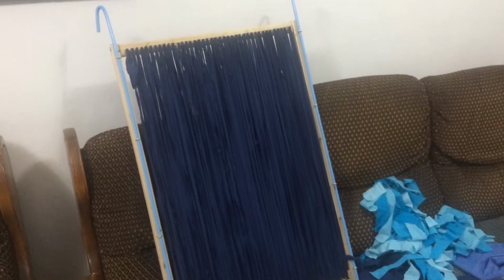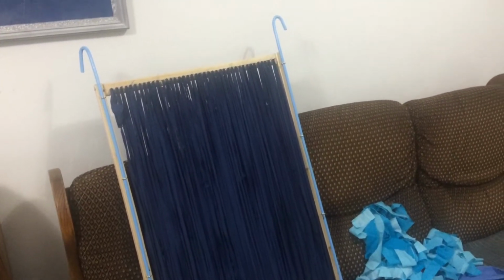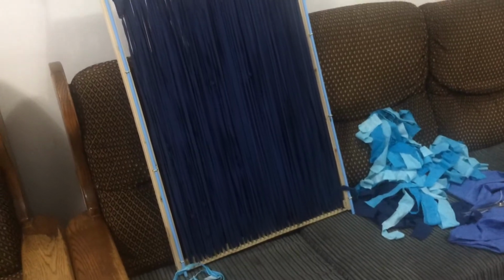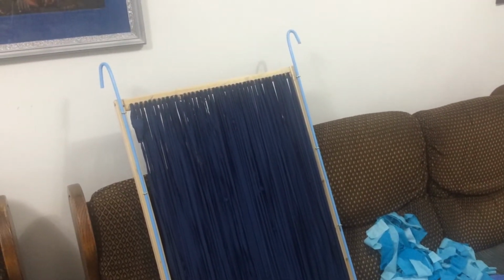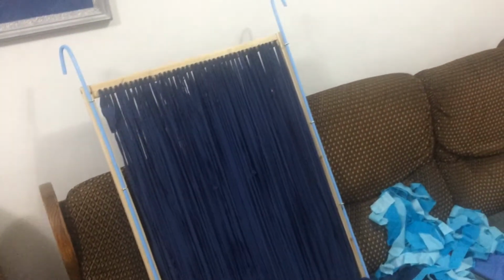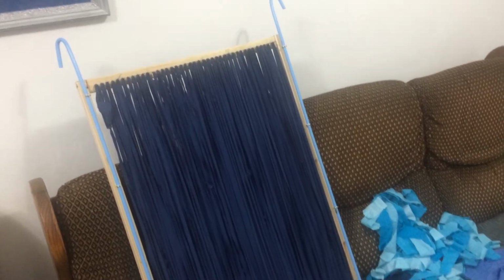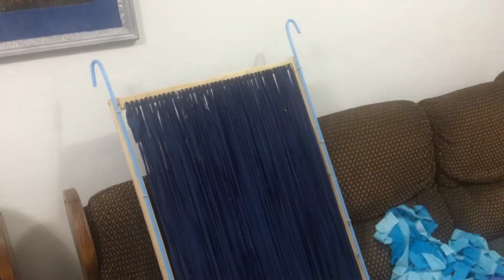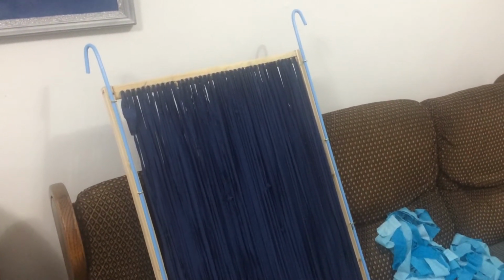Rags to rugs with a homemade loom. (part 1)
When you just can't get what you want or it's too expensive on both the wallet and the planet,  you just make your own!
Making a rag rug ticks all the boxes for make do and mend, zero waste, upcycle, recycle and repurpose. In fact, if it works out nicely, I think I have an idea for Christmas presents too (There so needs to be an emoji option here).

As promised, the link for the channel I learned this from;

There's a LOT more of upcycle in décor to come so stick around and pop back in to this channel. Remember all those denims I've been saving for years? You'll just have to wait and see.

Remember, Week 1 Garden
                      Week 2 Homemaking (décor, food storage, cleaning, etc)
                      Week 3 Crafting (all sorts)
                      Week 4 Self-Reliance/writing
If there's a    Week 5, it'll be a chat.
That's not to say I only do those things once in a month. Here at Blue Garden Cottage, all sorts of all those things happen on a daily basis. It just makes it easier to break the topic down over a month. (You know how I like organising things.)